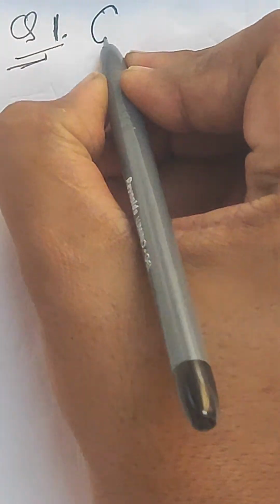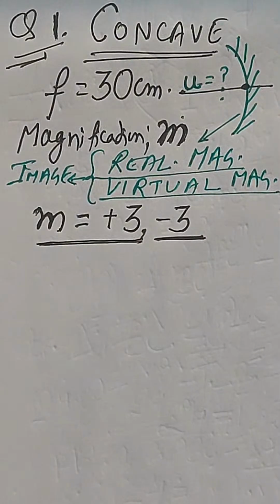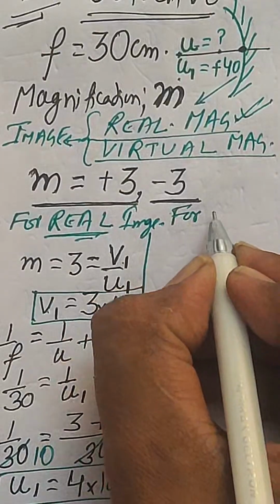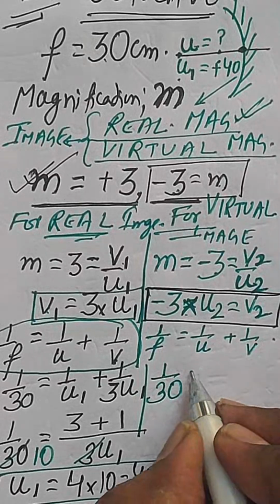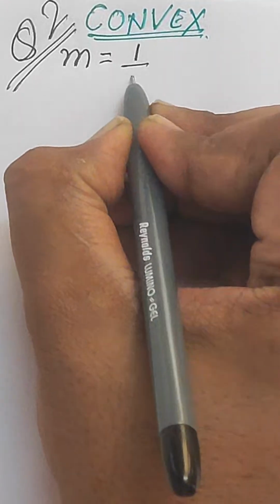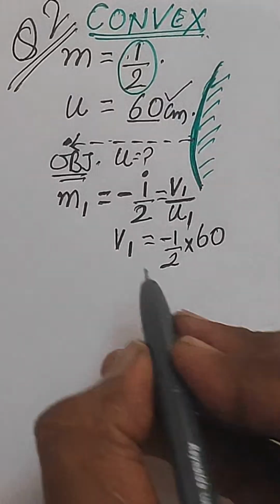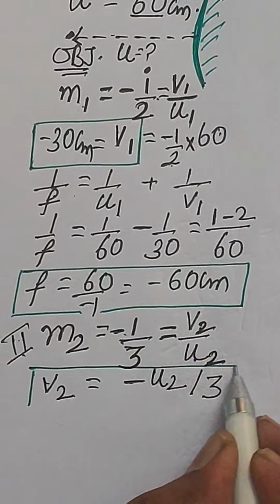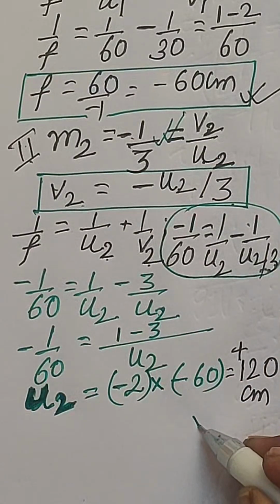📡 2 Questions of Ray Optics 🪞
Q1.
The Focal length of a concave mirror is 39cm Find the two positions of the object in front of the mirror, so that image is three times the size of the object.
Q2.
A Convex mirror produces a magnification of 1/2 when an object is placed at a distance of 60 cm from it. where should the object be placed so that the size of the image becomes 1/3 that of the object
form
Learn
learning
study
school
competition
knowledge
technology
technique
trick
idea
concept
style
class
Theorem
Law
answer
Coach
Coaching
Teaching
Teacher
Master
Gyan
Guru
Question